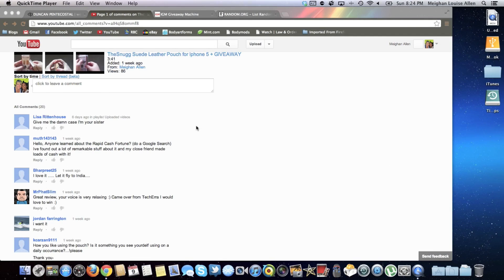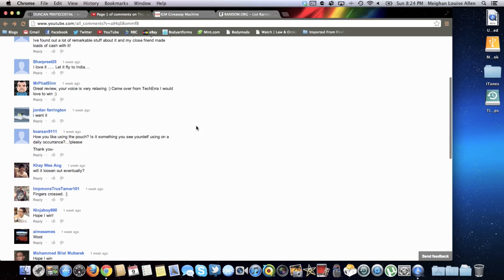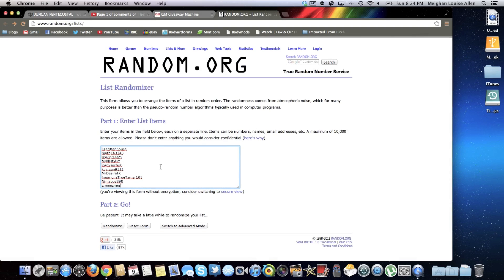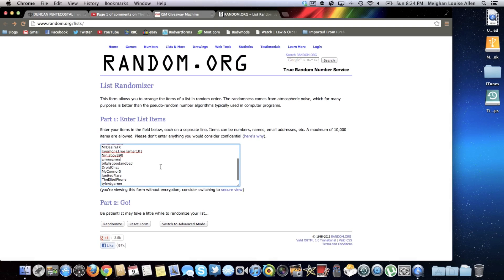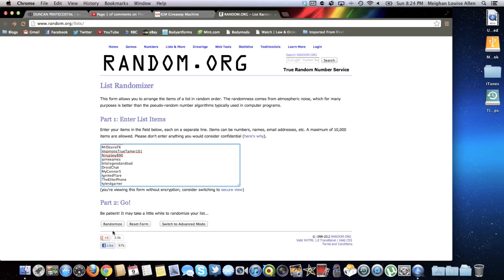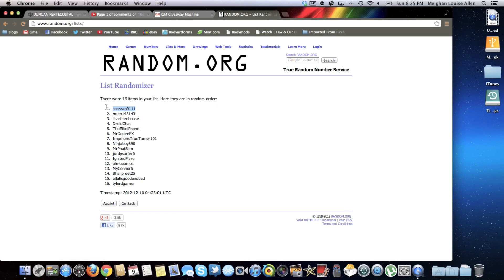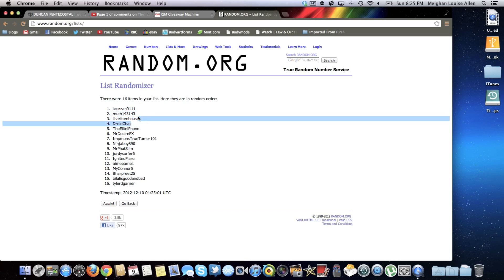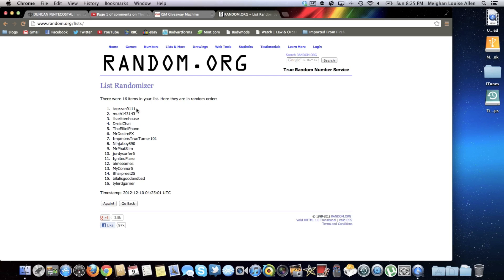Snugg Giveaway Winner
Here is the winner of the snugg leather pouch for the iphone 5.